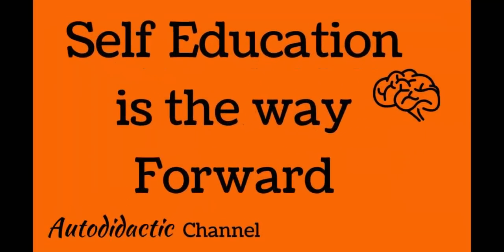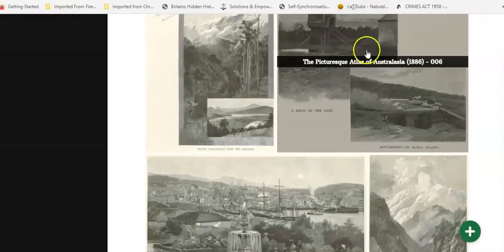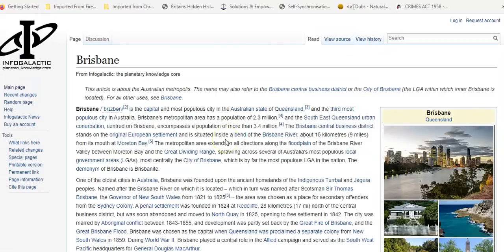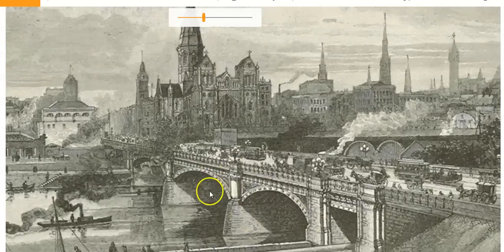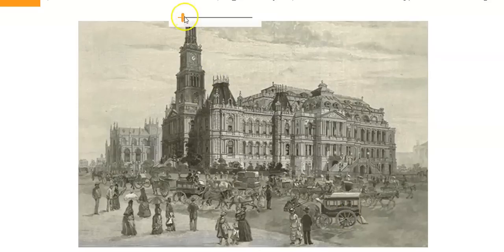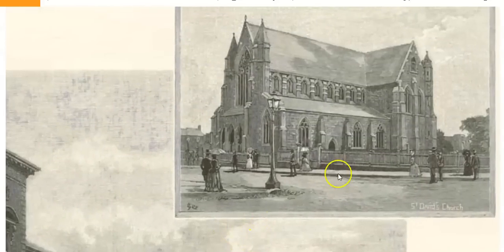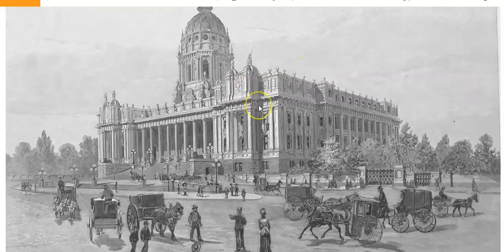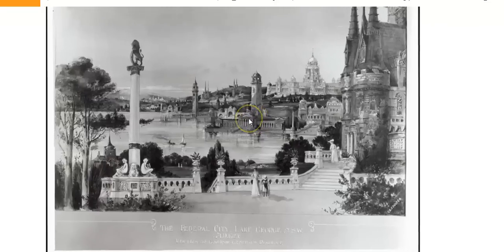Australia Was Found Not Founded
shorturl.at/akvxS

Chat group - Join in the converstion

Links
A Picturesque Atlas of Australasia (1898)